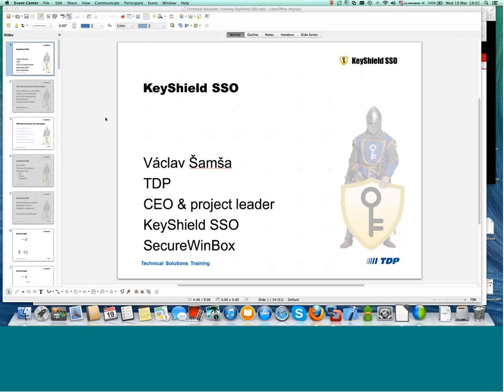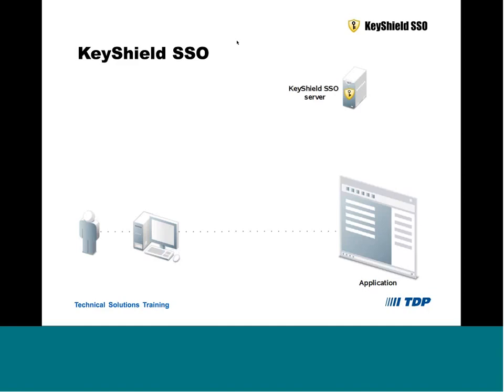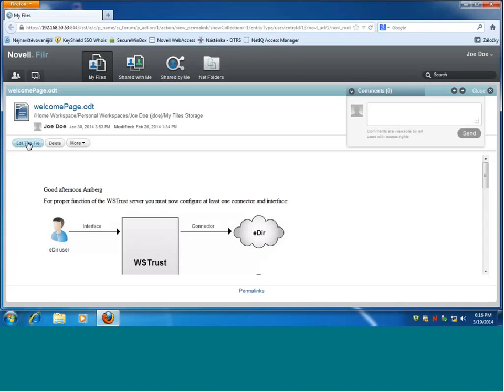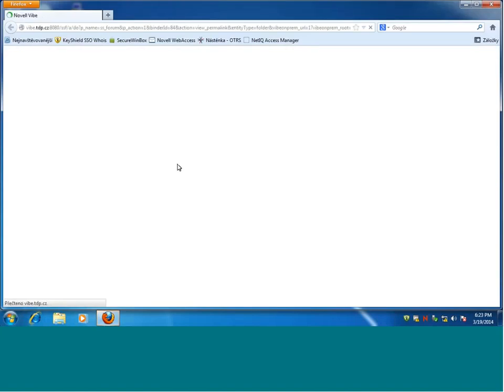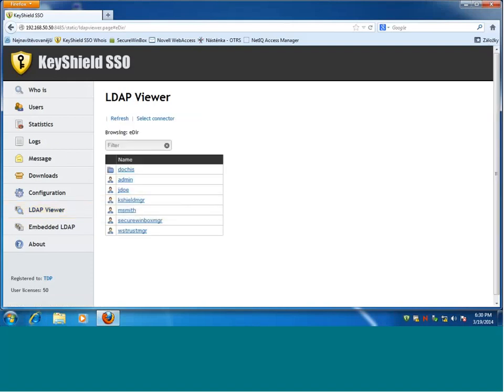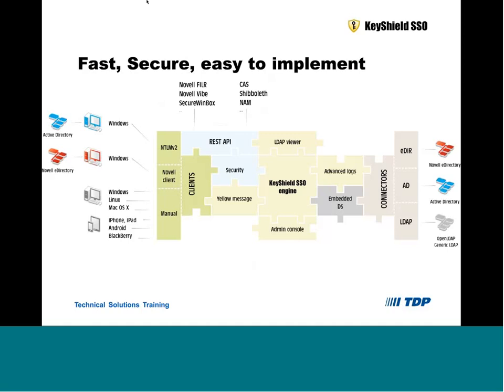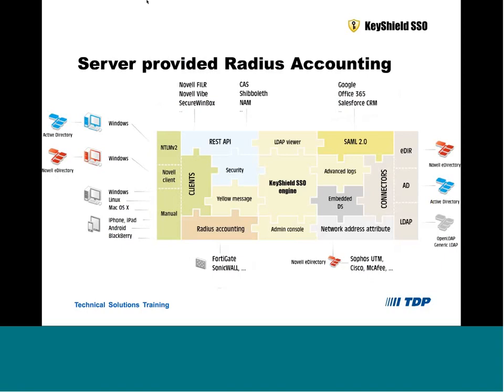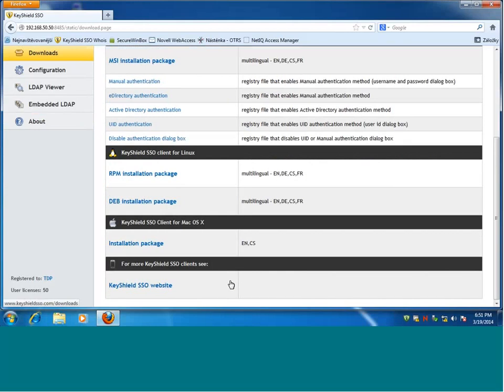Technical Solutions Training Webinar, Vol 45 KeyShield SSO (3/19/14)